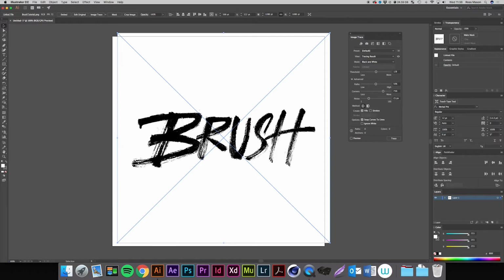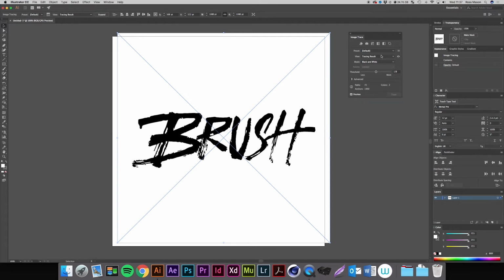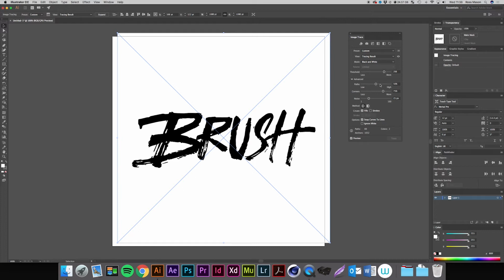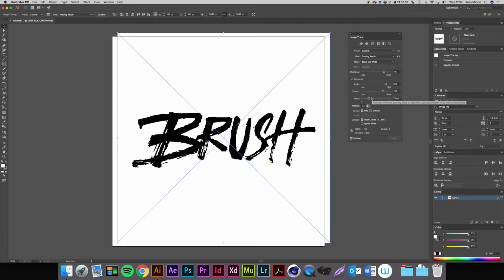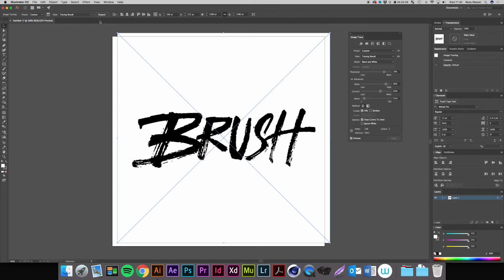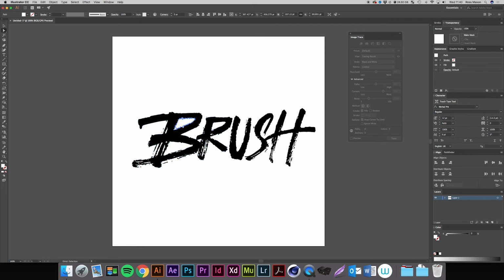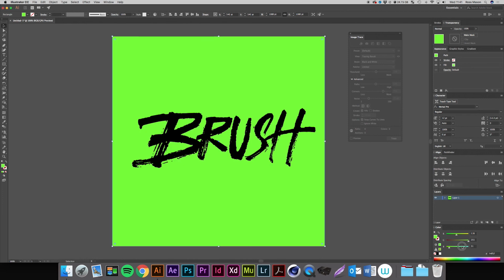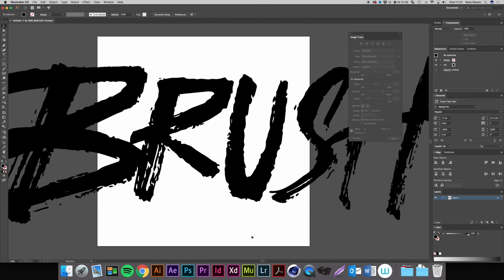How to Vectorise Hand Lettering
Learn how to vectorise your hand lettering, using this quick and easy method!

My Links!

Background Music!